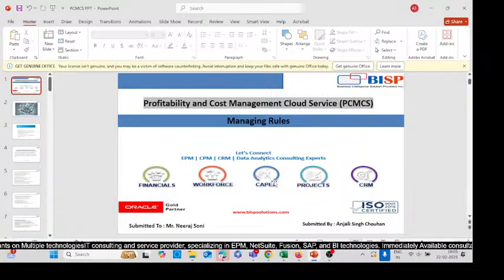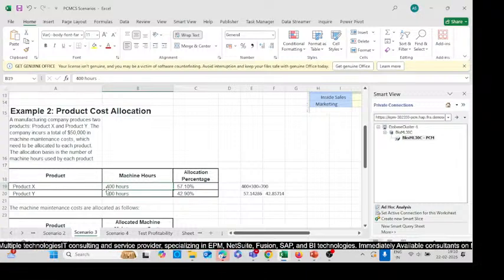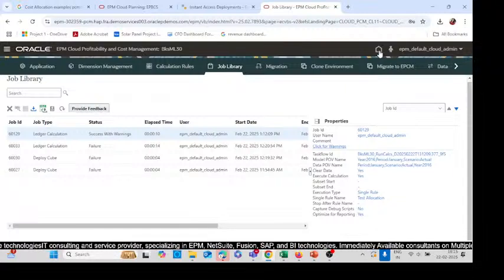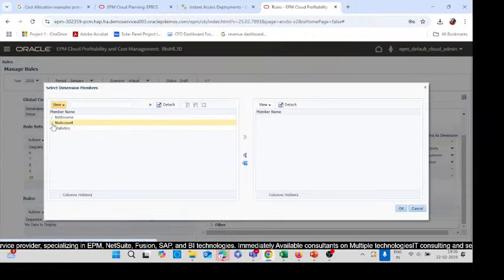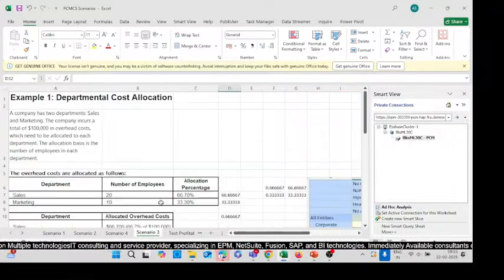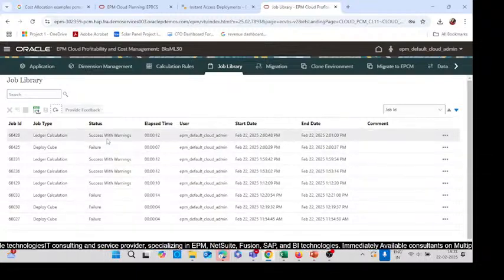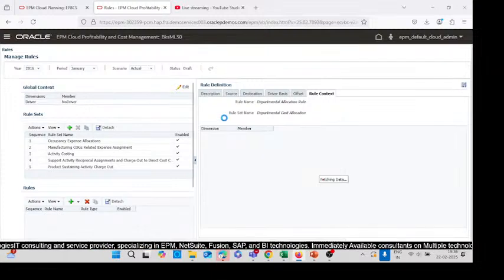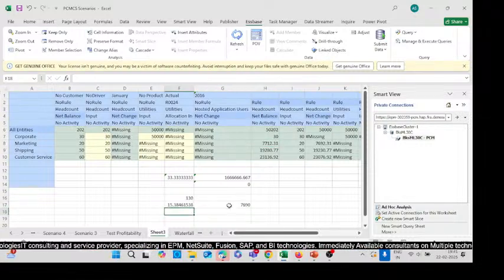Learn PCMCS Custom Calculation Rules: How to Create & Manage Rules Effectively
earn how to create and manage Custom Calculation Rules in Oracle PCMCS (Profitability and Cost Management Cloud Service). This video walks you through the essential steps for defining, configuring, and maintaining calculation rules to optimize your profitability modeling and cost allocation processes. Whether you're a beginner or an experienced user, this session will help you streamline rule management for better financial insights.